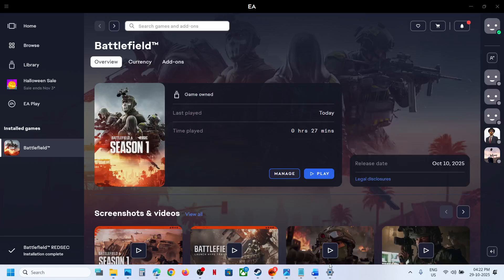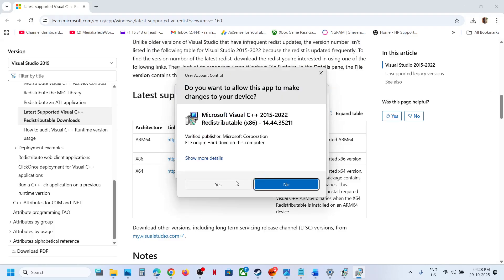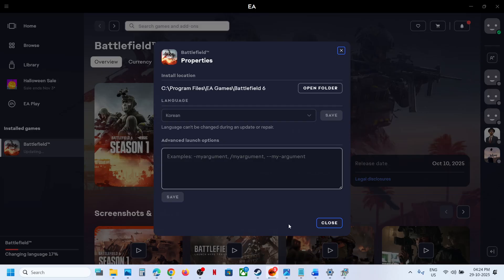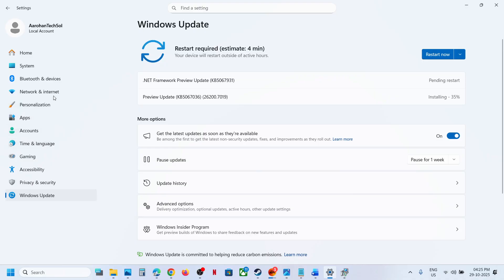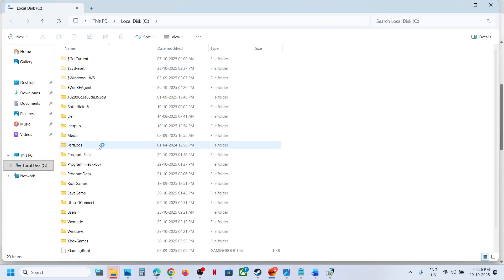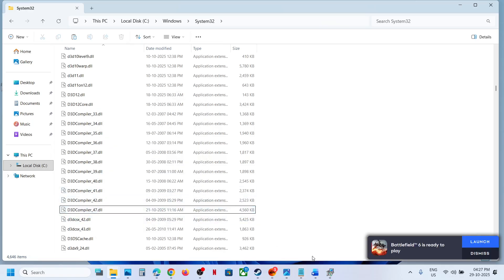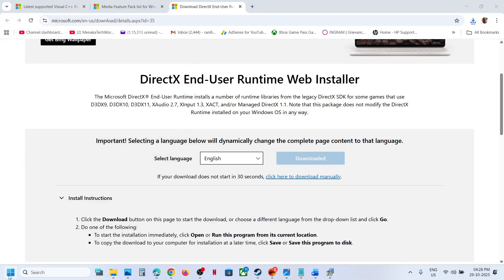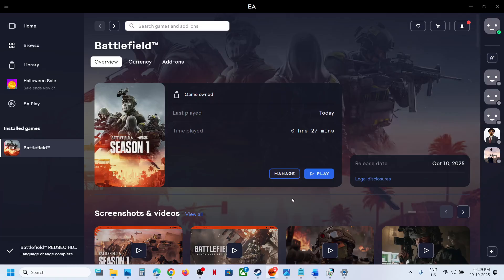Fix Battlefield 6 REDSEC Error There Is A Problem With Your Game's Setup Please Reinstall Your Game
How To Fix Battlefield 6 REDSEC Error There Is A Problem With Your Game's Setup Please Reinstall Your Game
Step 2) Run EAAntiCheat.GameServiceLauncher as an administrator
Step 3) Switch to different language and then revert
Step 4) Install Media Feature Pack: If you are using N versions of Windows
or switch normal Windows 10/11 editions
Use optional features
Turn Windows features on or off
Step 5) Navigate to C:/Windows/System32 and delete d3dcompiler43.dll (Copy the file save it somewhere as a backup) epic games is running Go task manager and end the task from there/restart PC , now visit this Microsoft link to DirectX End-User Runtime Web Installer to install missing files
Step 8) Uninstall & Reinstall the game